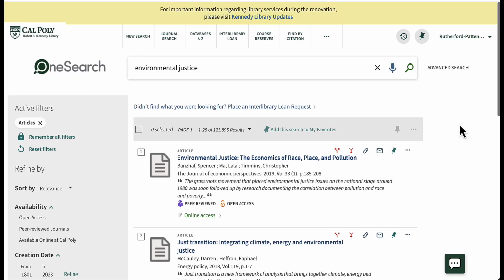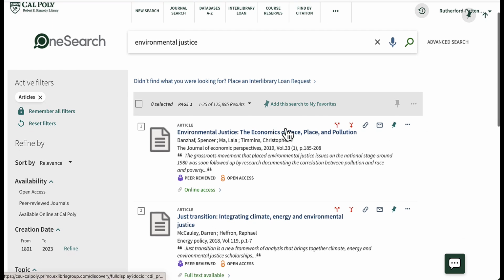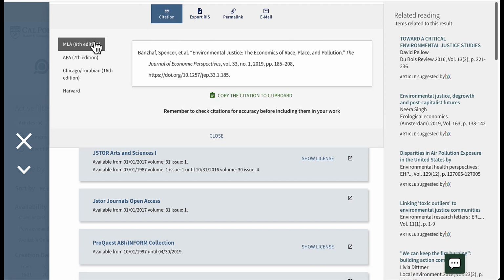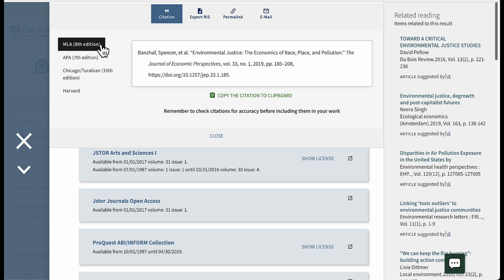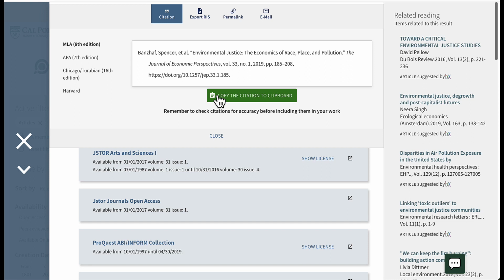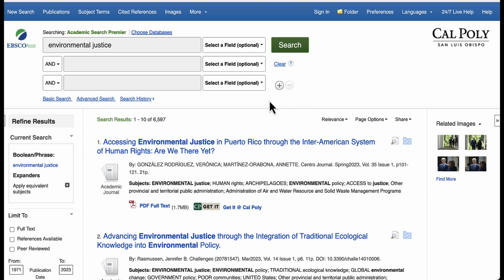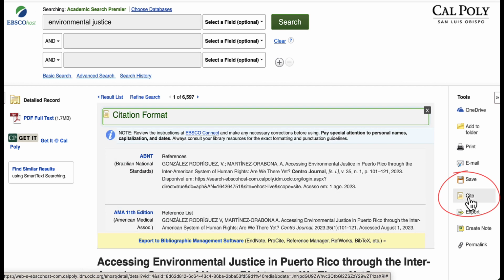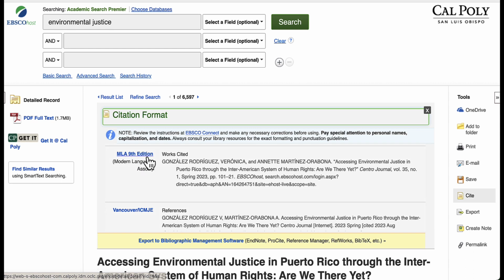Database Citation Generators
Learn how to use the automatic citation generator in the OneSearch Catalog and the Academic Search Premier database.